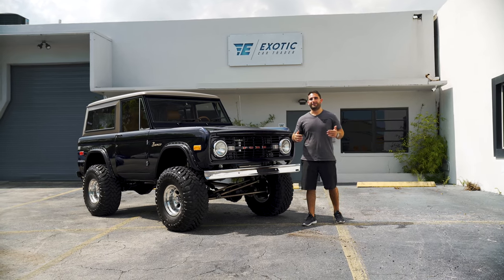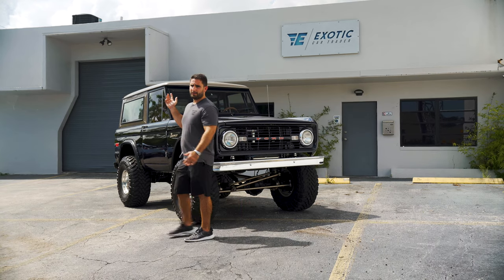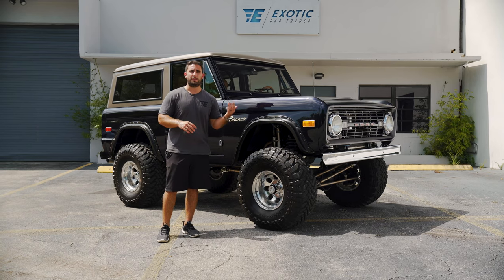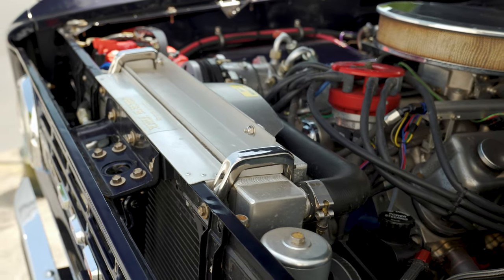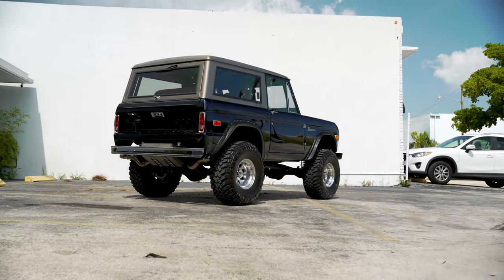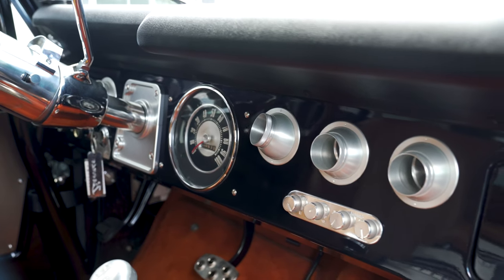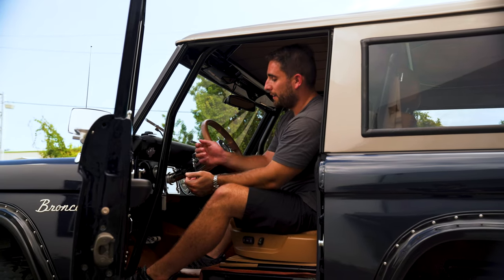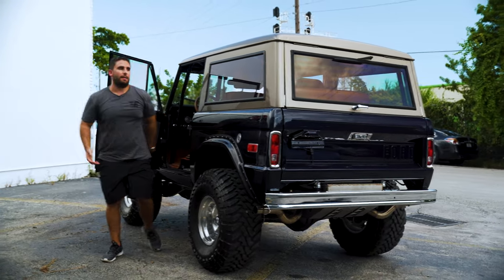1973 Ford Bronco Restoration Restomod Powered by 408 Stroker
Today, Dan Barry is taking you around a 1973 Ford Bronco that has been through a full and exhaustive nut and bolt restoration, with a full list of parts to attest for the kind specific attention that has been paid to the Bronco. From the exterior paintwork to the upgraded and overhauled engine, no stone has been left unturned. With almost everything in chrome, including Mickey Thompson Classic polished aluminum wheels 15x10 on Toyo Open Country Tires.

If you are interested in selling your car please check out